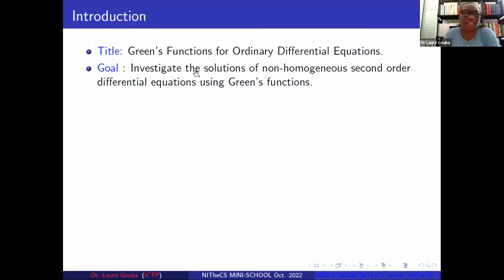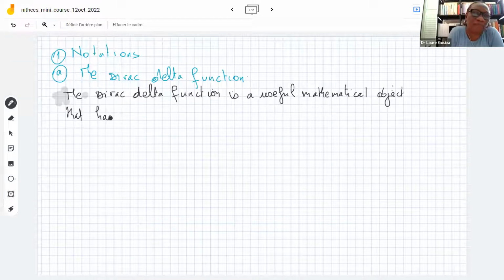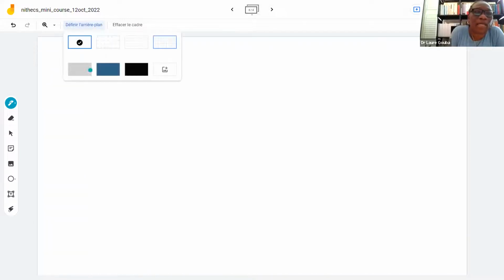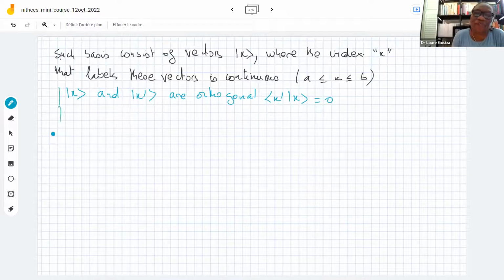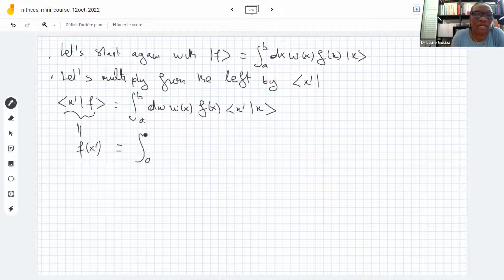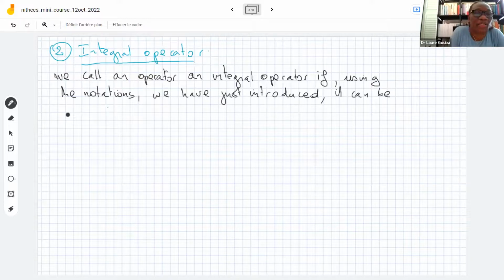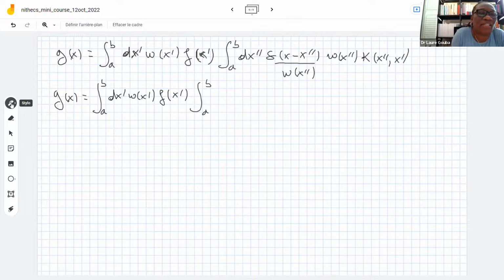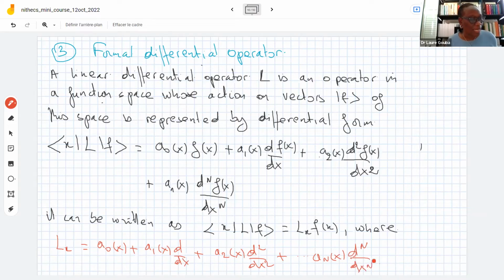2022-10 NITheCS Mini-School: ‘Green’s Functions for Ordinary Differential Equations' Dr L Gouba -L2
2022-10 NITheCS Mini-School:
Green’s Functions for Ordinary Differential Equations
Dr Laure Gouba
(ICTP, Trieste, Italy)

ABSTRACT:
The mini-course is restricted to solving non-homogeneous linear second-order ordinary differential equations, with given boundary conditions, by the method of Green’s functions.

This method can be easily generalised to problems where the method of variation of constants fails.

Green’s functions play a very important role in mathematics and in theoretical physics. They can be used to reduce the eigenvalue problem associated with a differential operator to the more tractable eigenvalue problem for an integral operator.
Time:
Oct 05, 2022 02:00 PM
Oct 12, 2022 02:00 PM
Oct 19, 2022 02:00 PM
Oct 26, 2022 02:00 PM